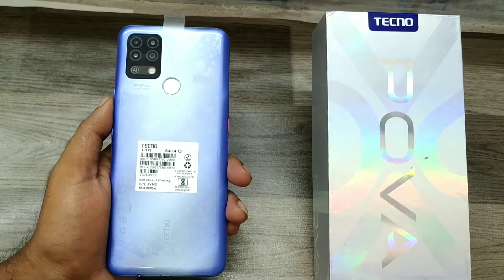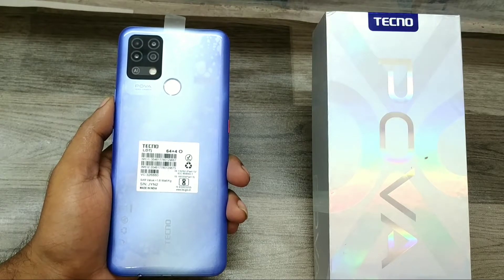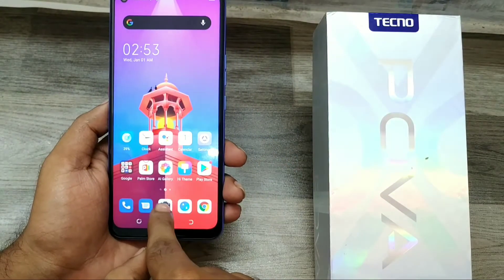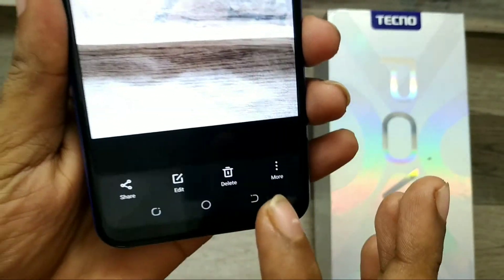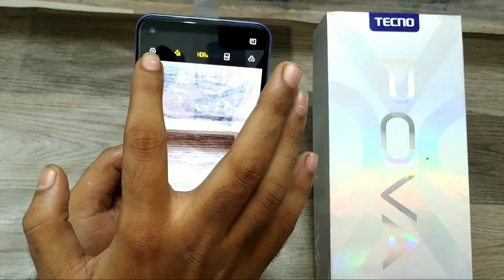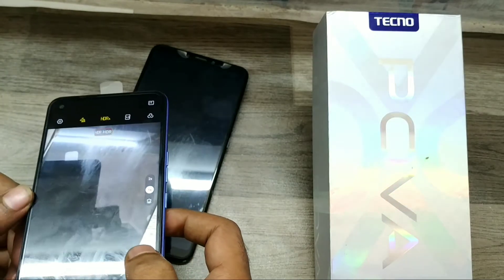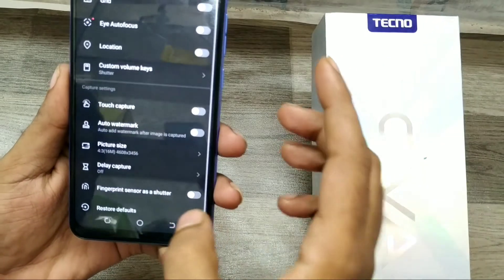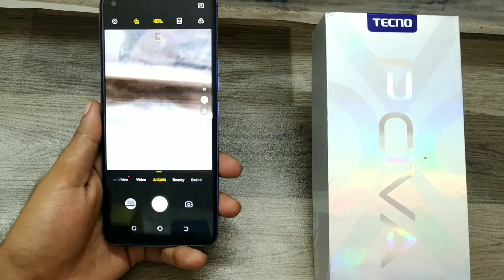How remove camera auto water mark in TECNO POVA| automatic watermark | enable shot on watermarks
In today's video i am going to show How remove camera auto water mark in TECNO POVA phone full guide watch full video for acqurecy. unless you have to face a problem..